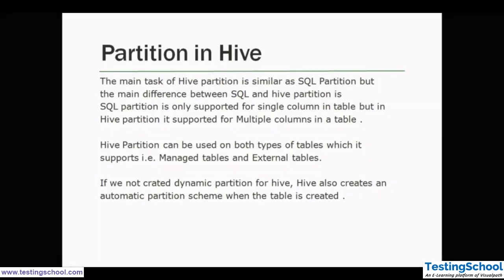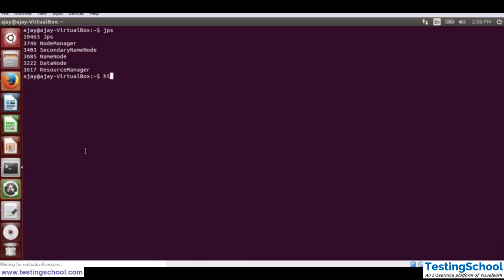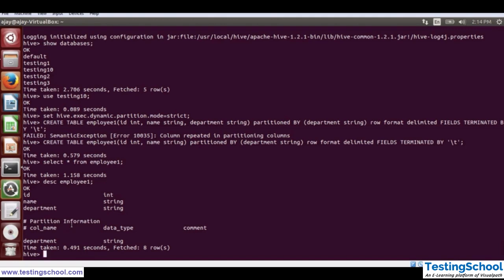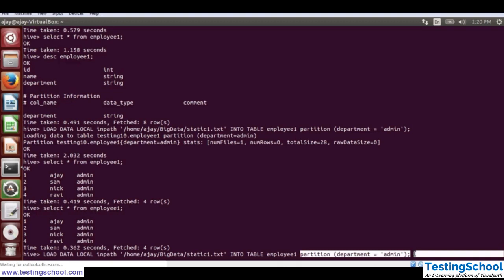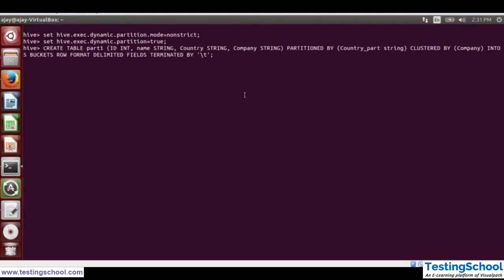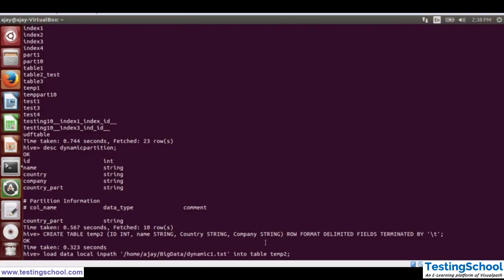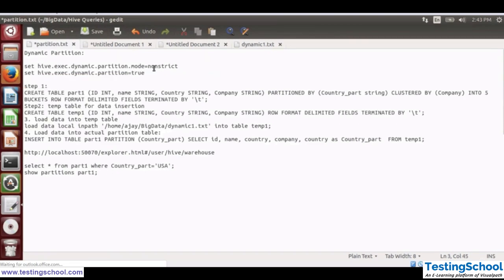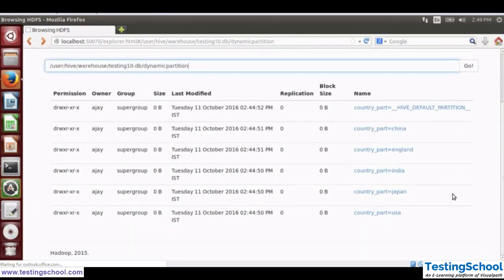3 Big Data Tools part 3